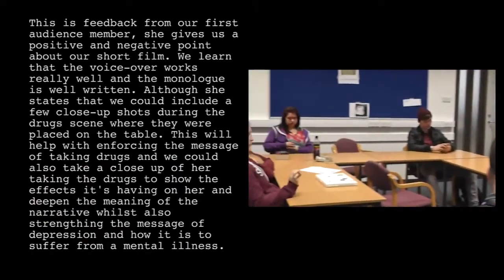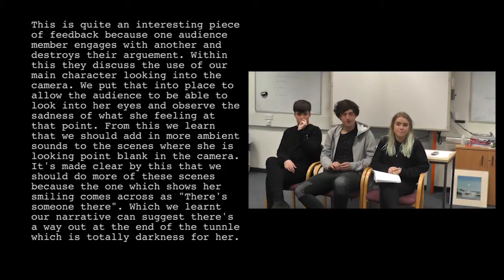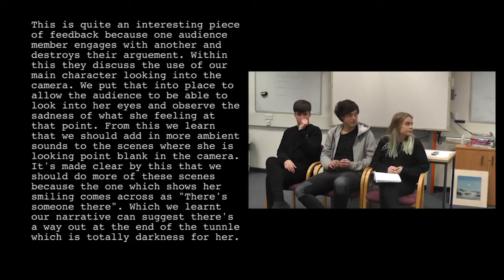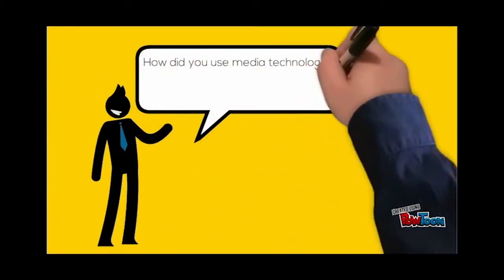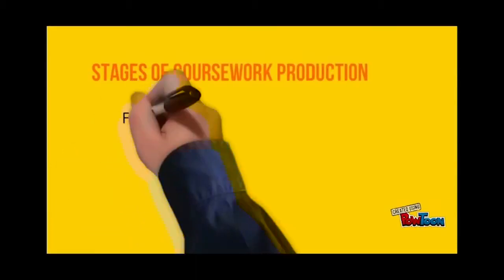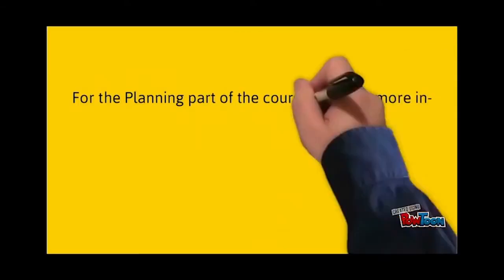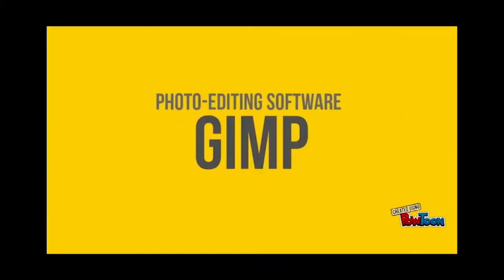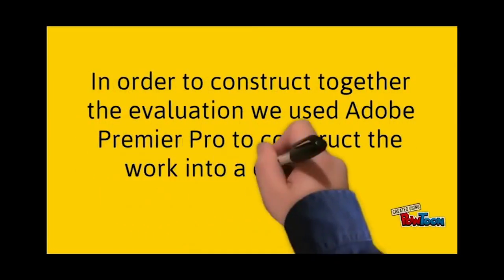Finished DVD Commentary - Connor Baker and Tyler Miller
A2 Media